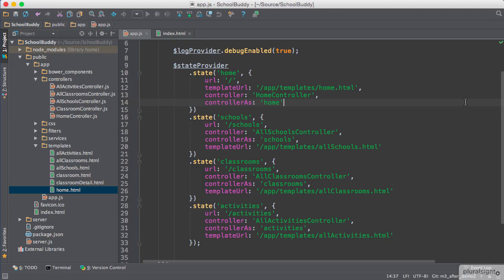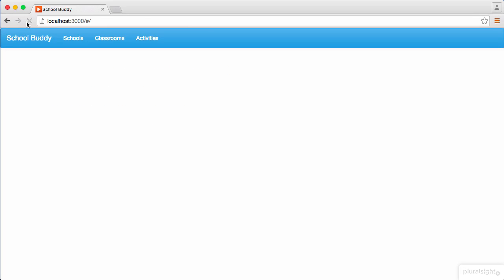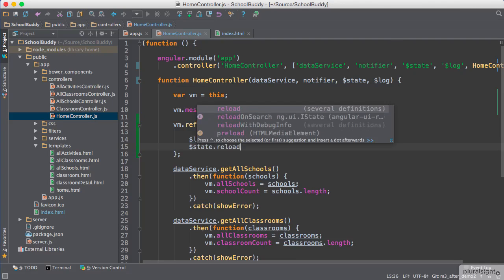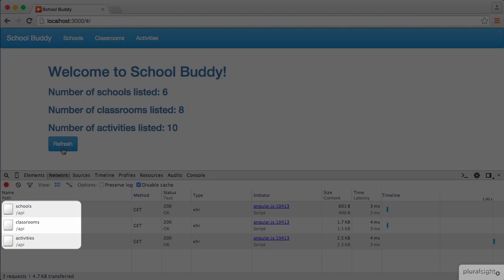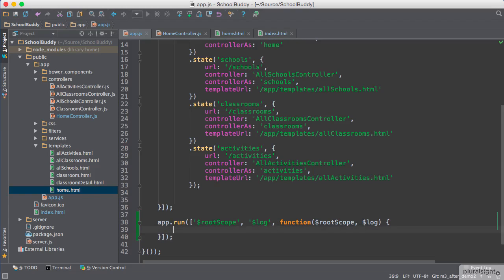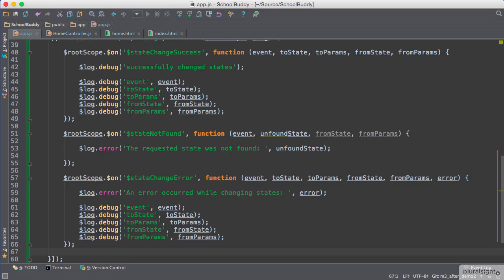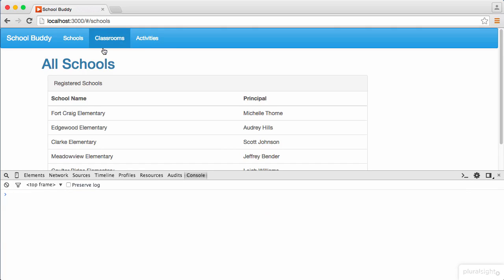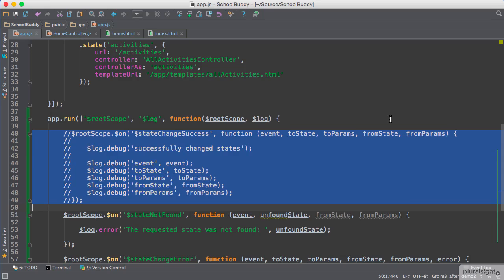Angular.js_Tut_Intermediate_1- 20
Router Demo State Transitions and the $state Service